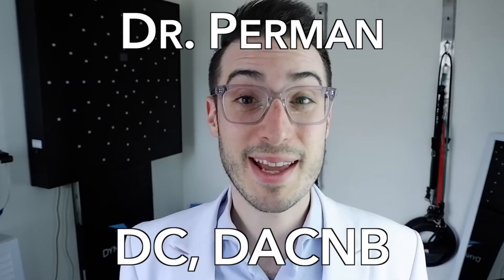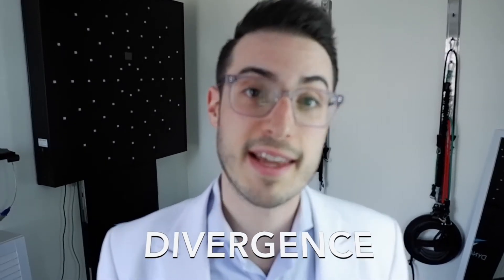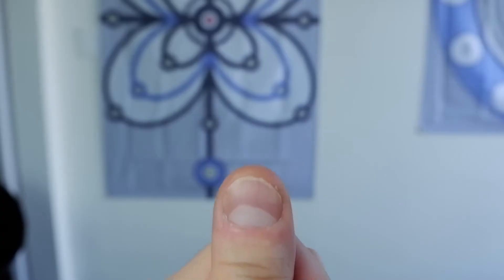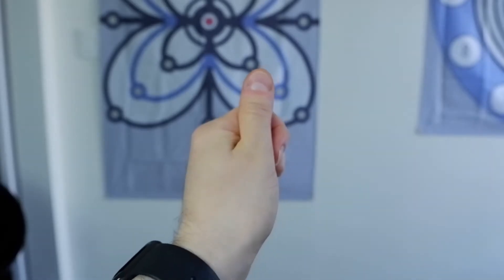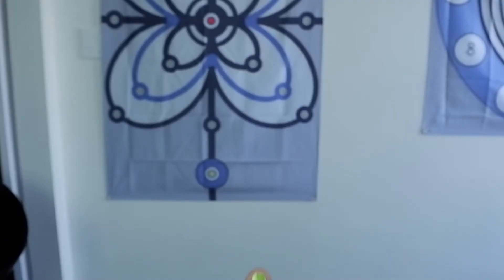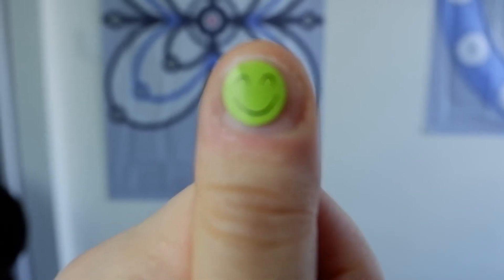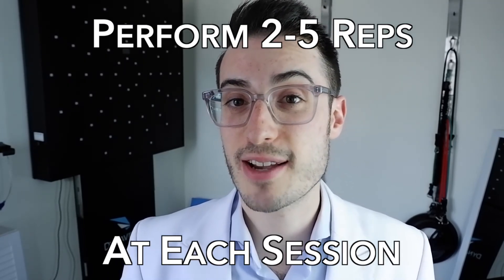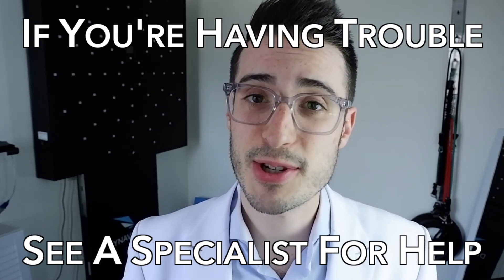Vergence Eye Training for Brain Rehabilitation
We rely on vergence for many of our most common activities, like reading, playing sports, using your phone, or working on the computer. Vergence is commonly affected with migraine and post-concussion patients; so whether you have symptoms or not, you'll probably want to try this therapy!